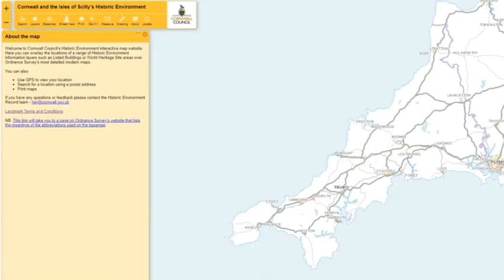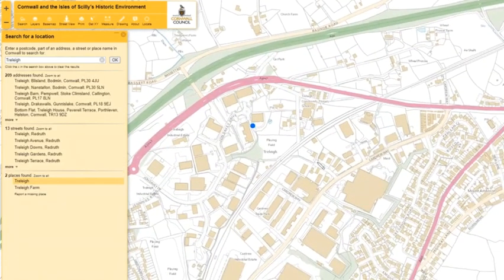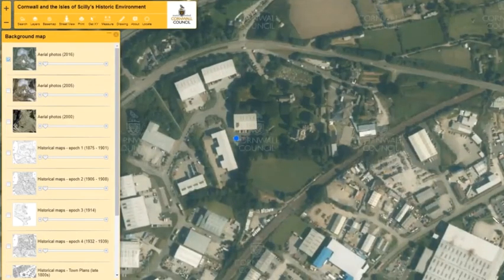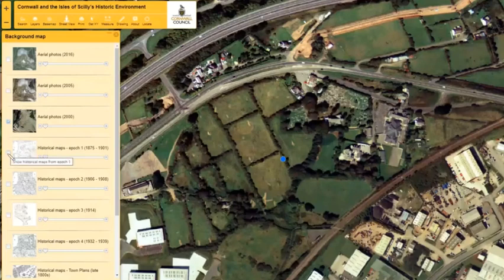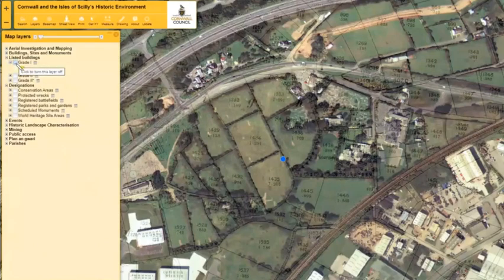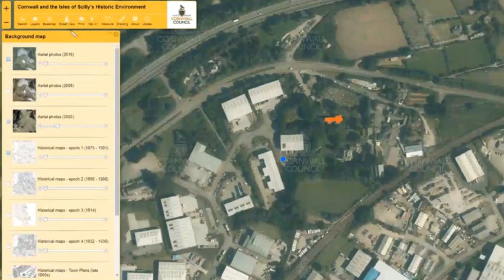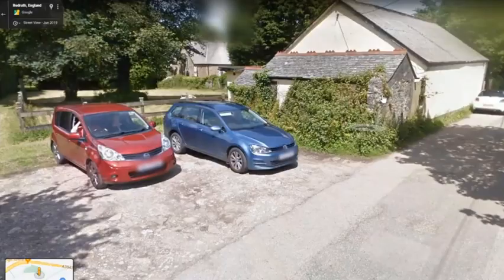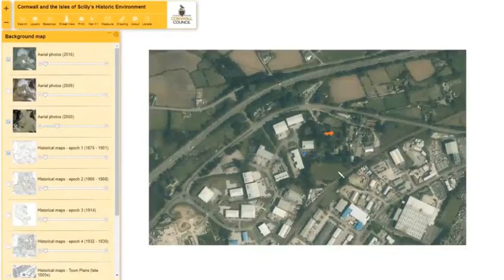Cornwall's Local Heritage List Project – Interactive Online Mapping Part 1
This video will be exploring how to use the Historic Environment interactive online mapping page to locate, explore & research about parts of Cornwall, which is useful for adding Assets to the Local Heritage List platform.

Presented by Francis Shepherd - Historic Environment Record Lead, Strategic Historic Environment Records Office, Cornwall Council.

0:00 Start
0:36 Search Function
0:59 Basemap
2:26 Comparing Map Layers
2:49 Designations & Listed Buildings Layers
3:50 Street View
4:58 Extra Research (Google)